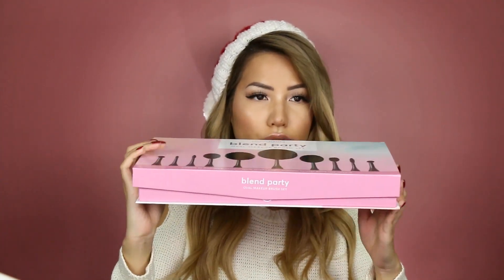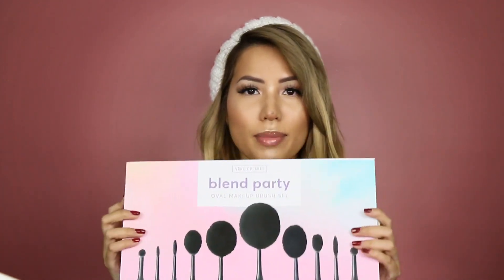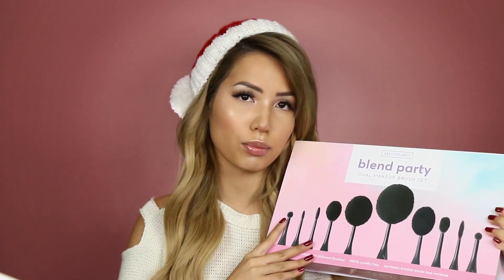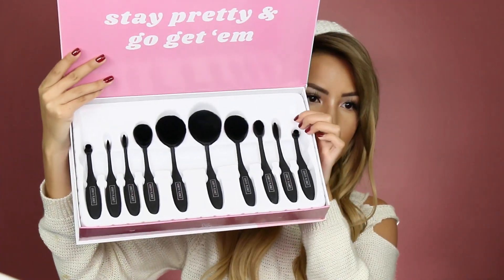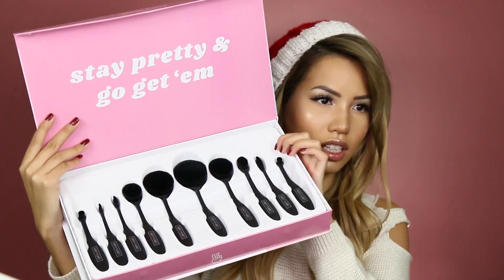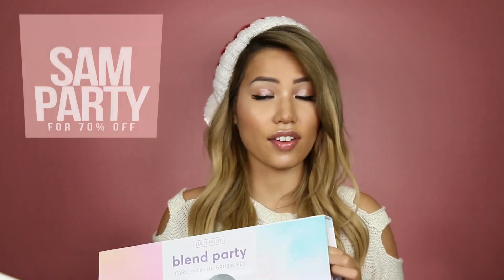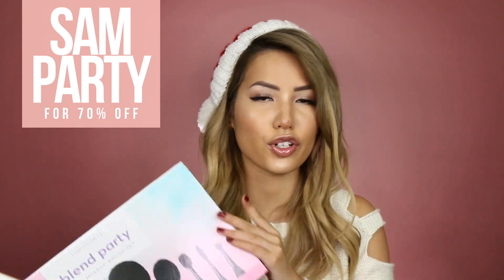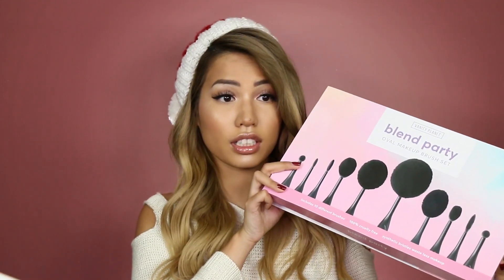HOLIDAY GIFT GUIDE FOR HER (ALL UNDER $55!) | SAAAMMAGE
I hope you all enjoyed all of these gift ideas! All of these gifts are under $55!

(Sephora removed the Laneige Kit after I posted this video so I found the kit on Laneige's site. Same price! There might be a few left in some Sephora stores as well as I bought mine in store in Nov.)

• SANTA BEANIE IS FROM ETSY.

💰 MY EBATES LINK | HOW I SAVE WHILE SHOPPING ONLINE (SEPHORA/AMAZON & ULTA!)
You get $5 for signing up for ebates - its free to use and they get you money back. I've earned over $100 this month alone from all the gifts!

○ SNAPCHAT ME! @saaammage